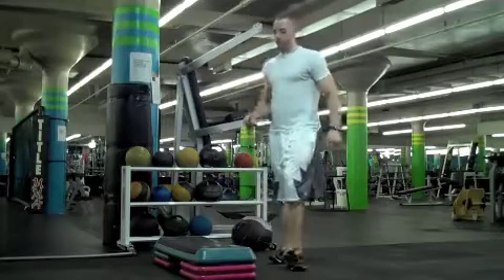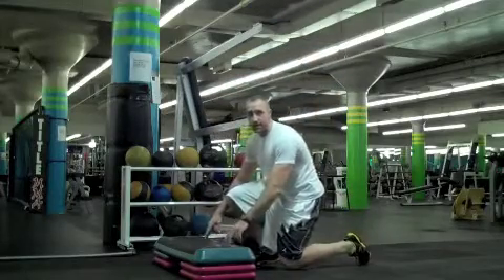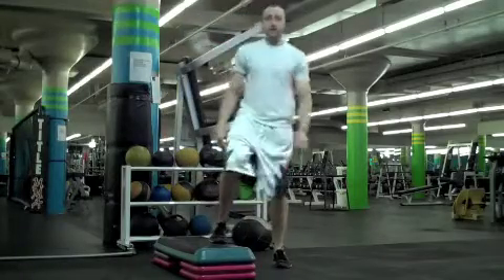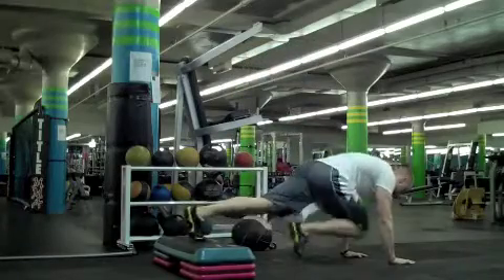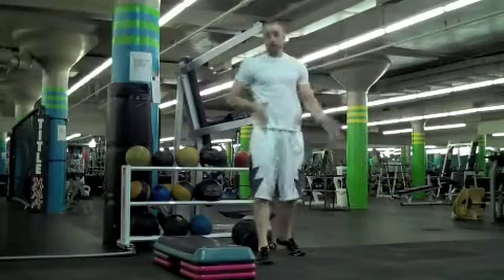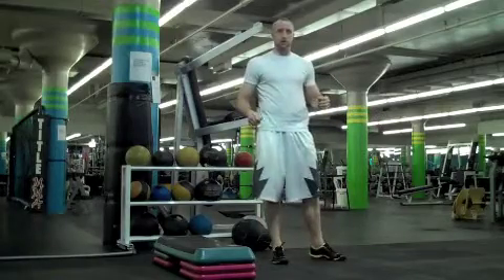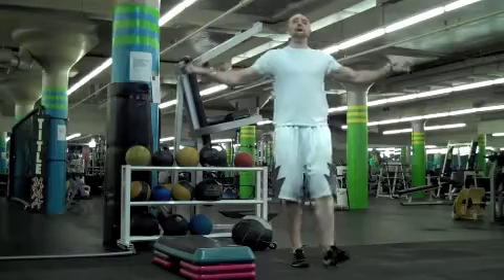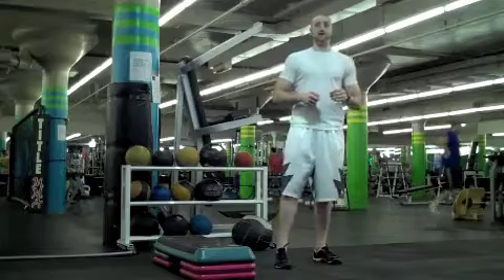SelfMadeFitness.com: Workout of the Week (3/19/12)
Do not attempt to perform this workout, in whole or in part, if you have not been first cleared by your physician.